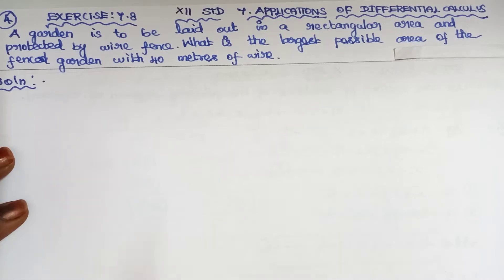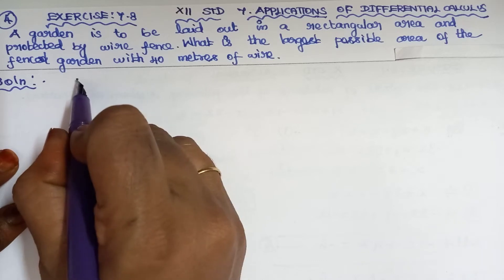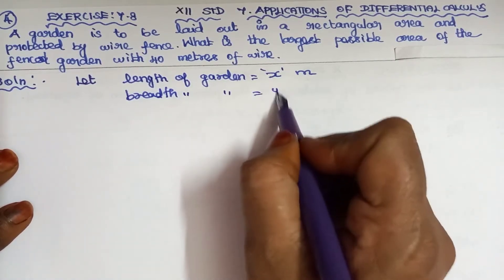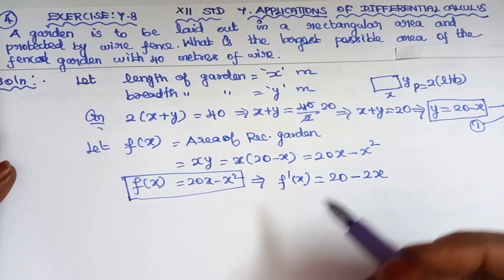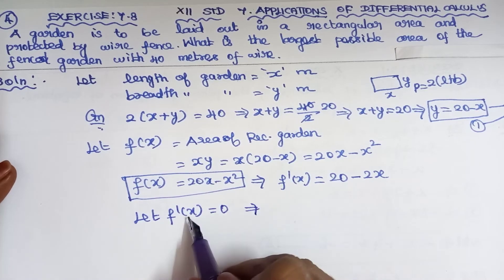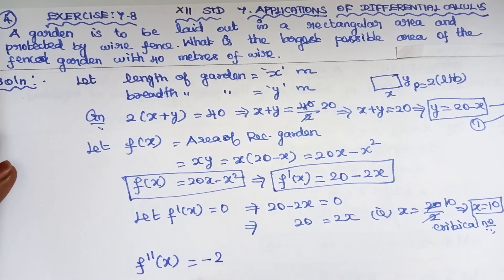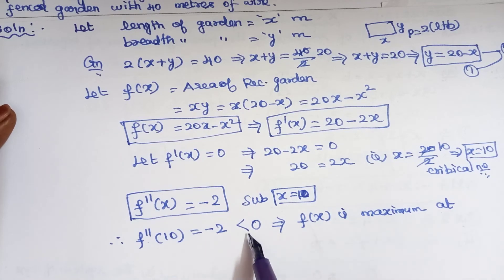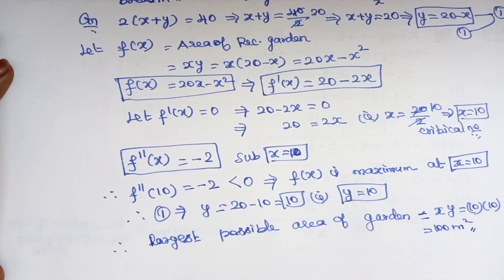12th maths I Applications of Differential Calculus l Exercise:7.8(4)